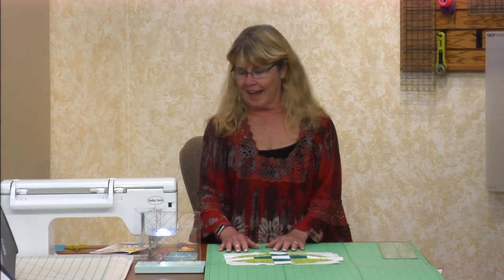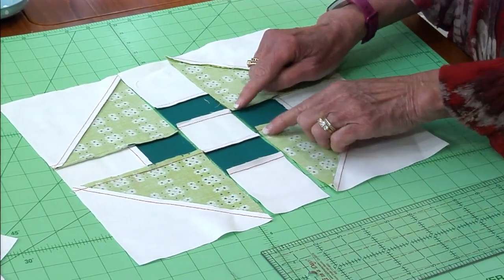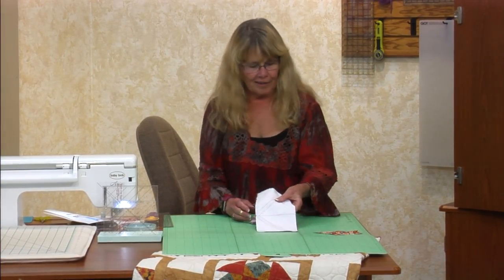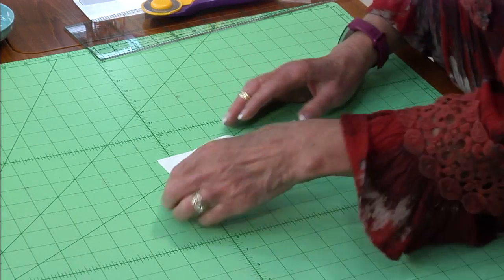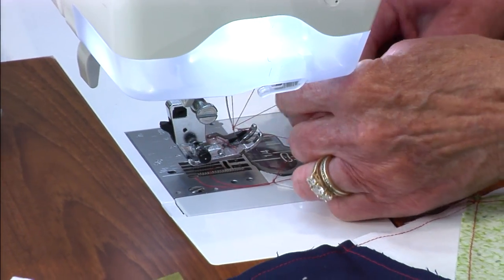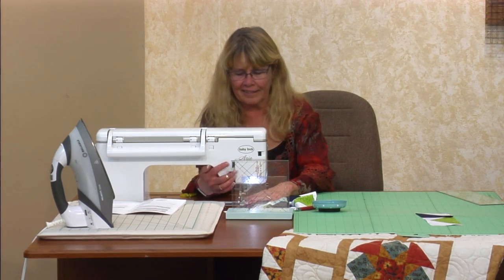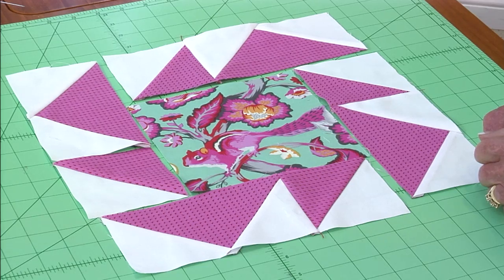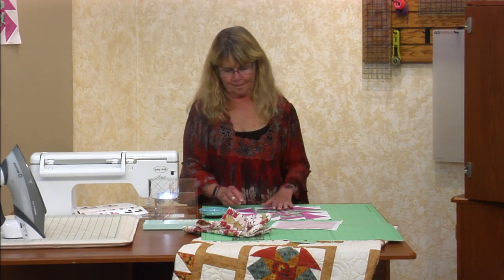Quilt Tribe May "Lesson Five"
You can find tools and supplies for this pattern on our